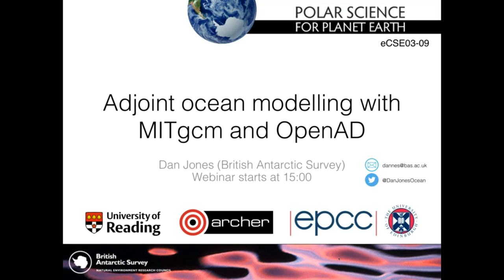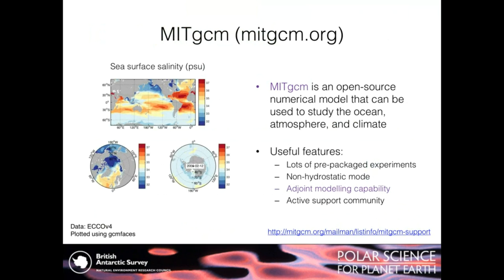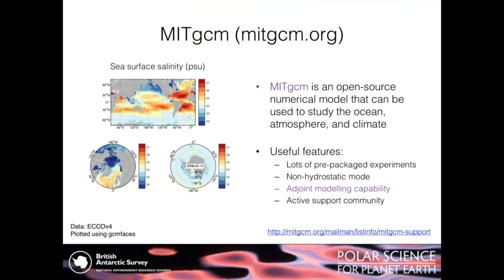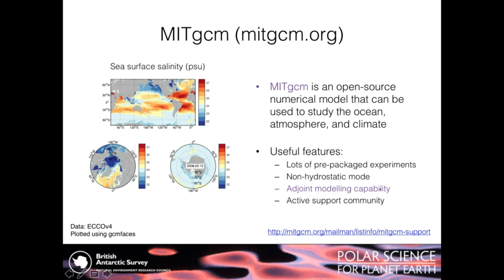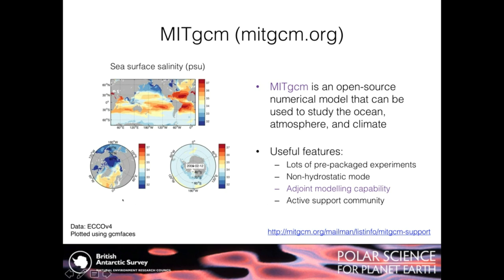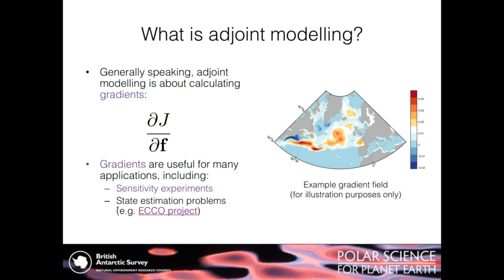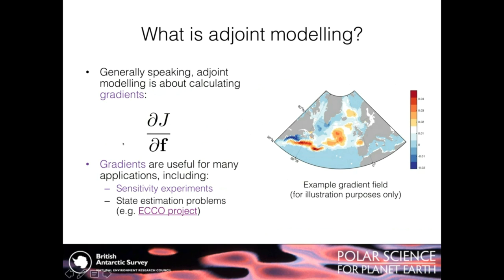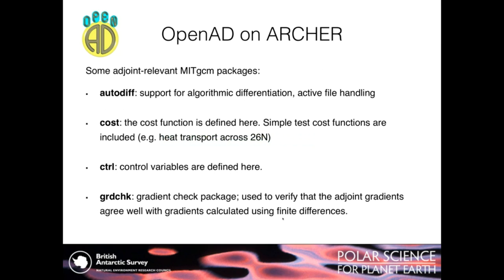ARCHER Webinar : Adjoint ocean modelling with MITgcm and OpenAD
Dan Jones and Gavin Pringle
Adjoint methods can be used to gain unique insights into the ocean and cryosphere, for example via (1) the construction of observationally-constrained estimates of the ocean state and (2) sensitivity studies that quantify how a selected model output depends on the full set of model inputs.
In this webinar, we discuss oceanic adjoint modelling on ARCHER using two open source tools, MITgcm and OpenAD. In particular, we discuss how available test cases may be modified for new applications. This webinar may be of interest to anyone wishing to apply adjoint modelling techniques to oceanic and/or cryospheric problems.